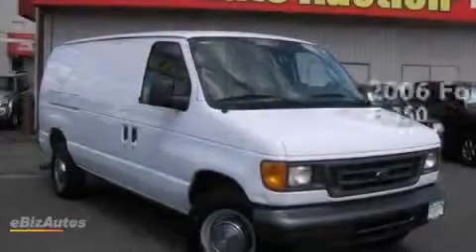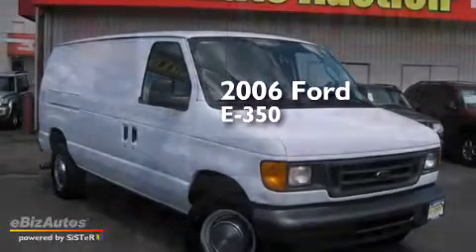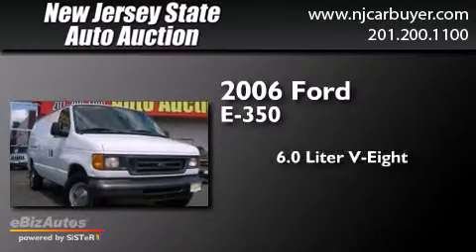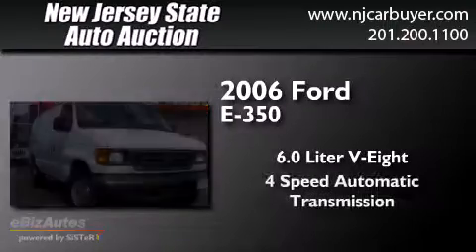2006 Ford E-350 New Jersey NJ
We've been honored to serve the Jersey City NJ area , we promise that your experience at our dealership will exceed your expectations ! Year : 2006 Make : Ford Model : E-350 Engine : 6.0L V8 FI Turbo Trans . : Automatic Exterior : Oxford White Miles : 106,876 Interior : Medium Flint New Jersey State Auto Auction 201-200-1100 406 Sip Ave Jersey City , NJ 07306 Preowned 2006 Ford E-350 Jersey City NJ